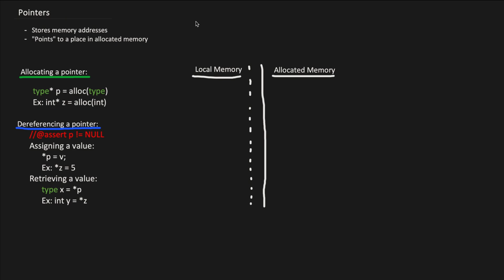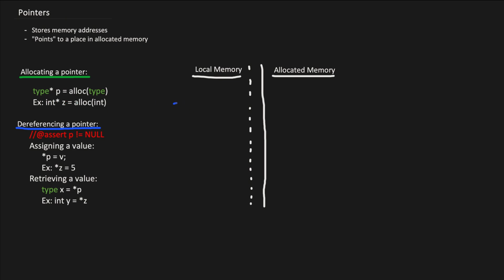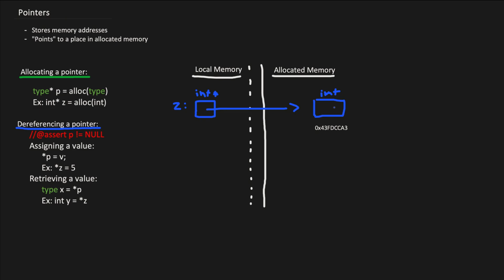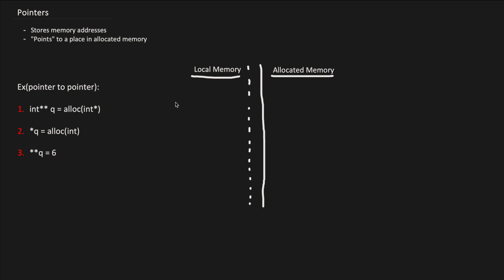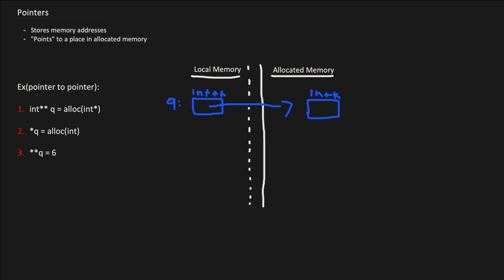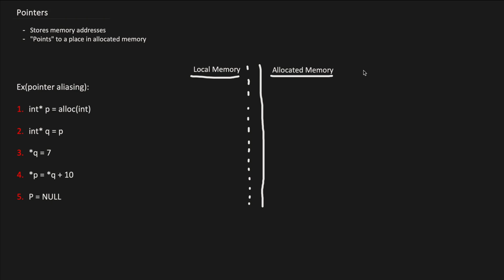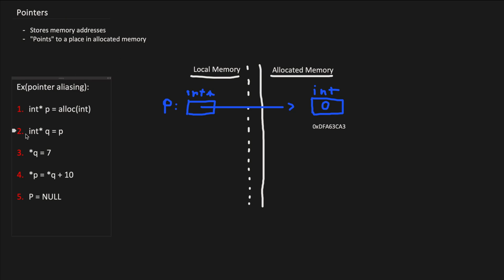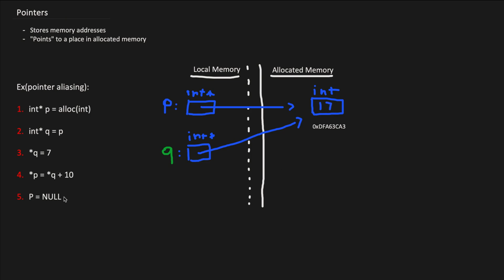Pointers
Timestamps:
0:00 Pointers Introduction
3:58 Pointers to Pointers
6:29 Pointer Aliasing